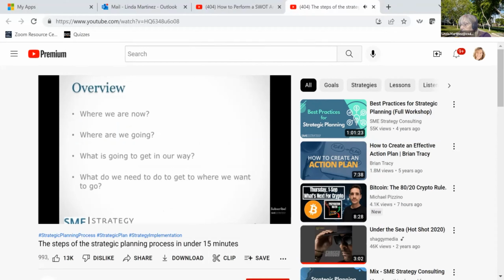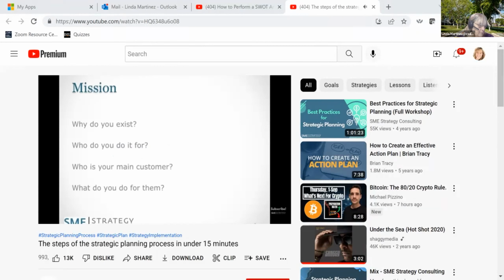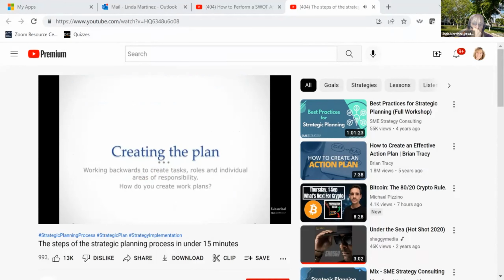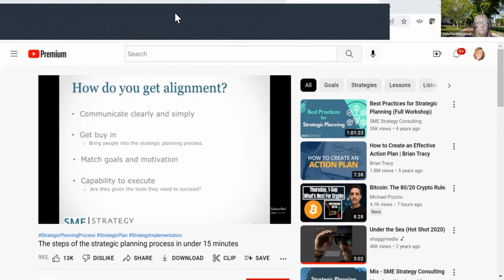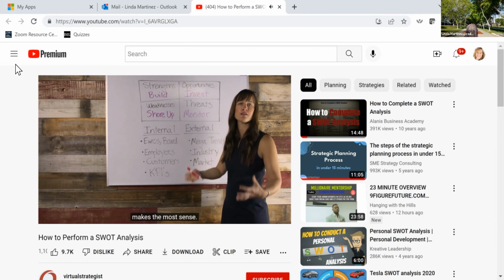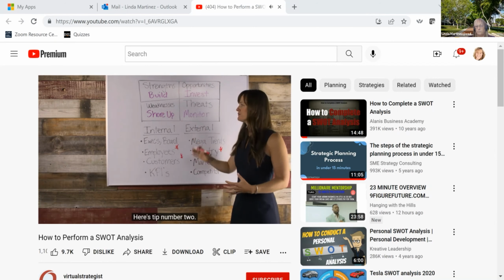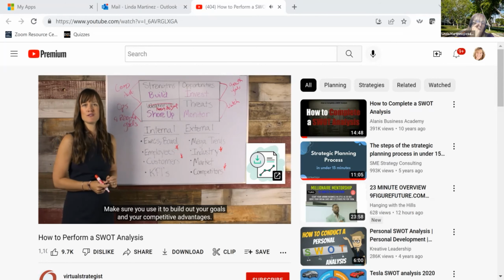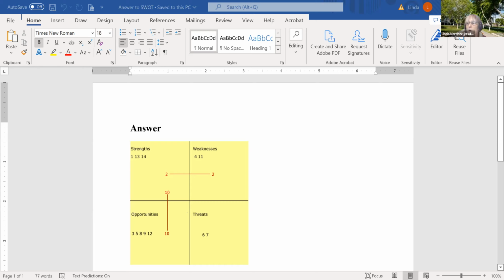HCA 353 01 9-1-22